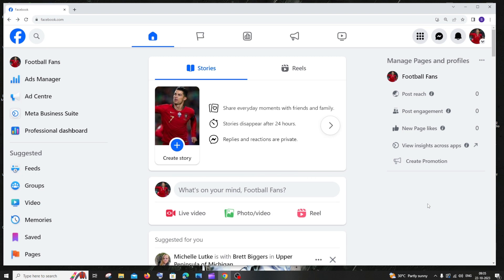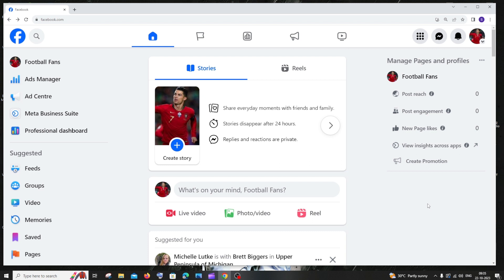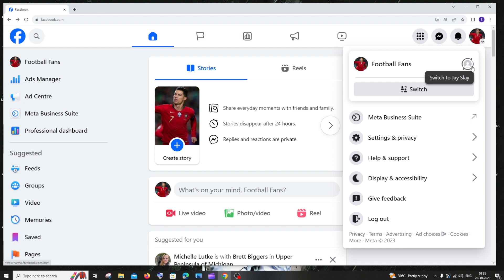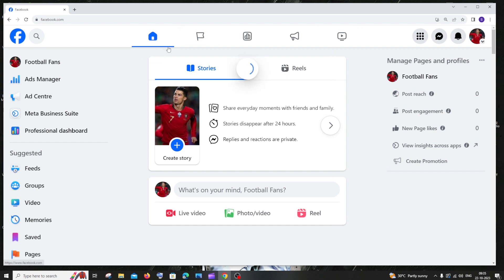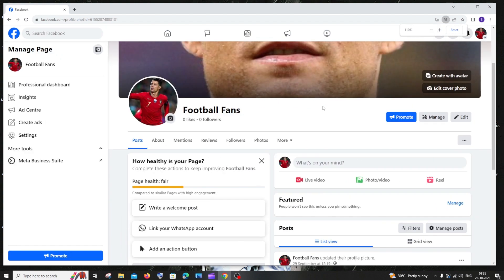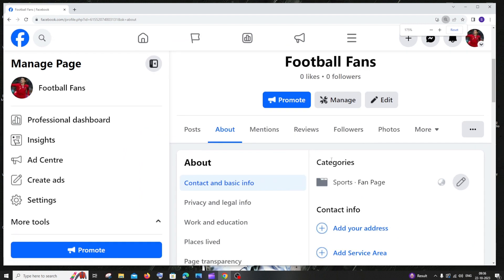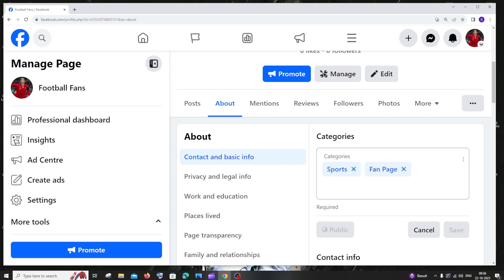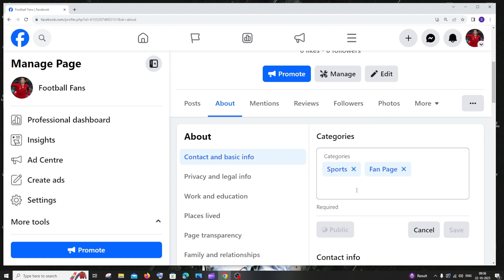How to check and find Facebook Page Category Tutorial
How to check facebook page category is shown